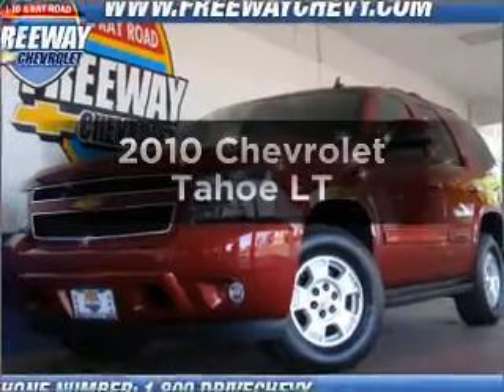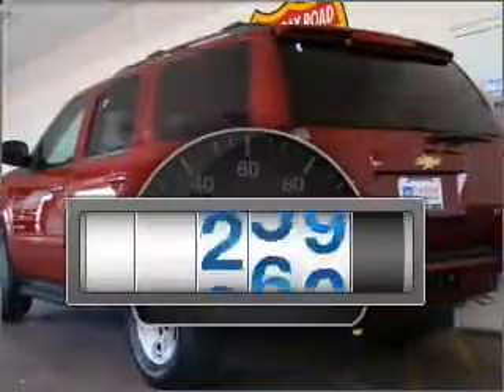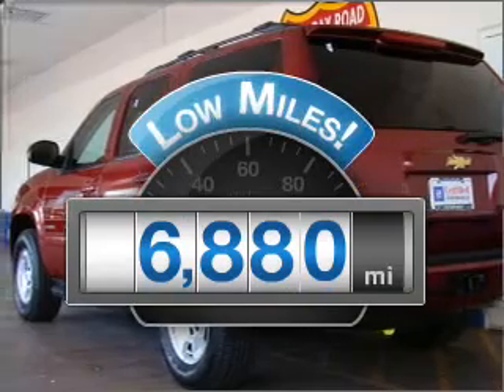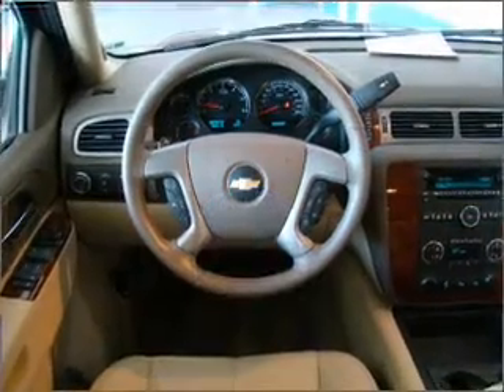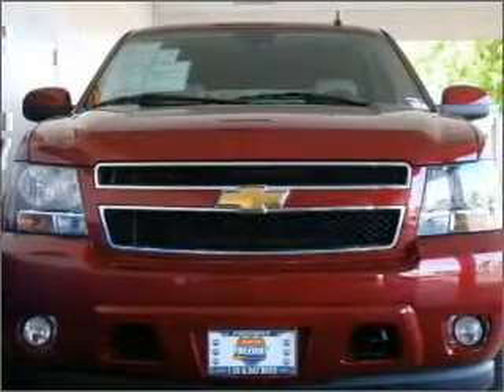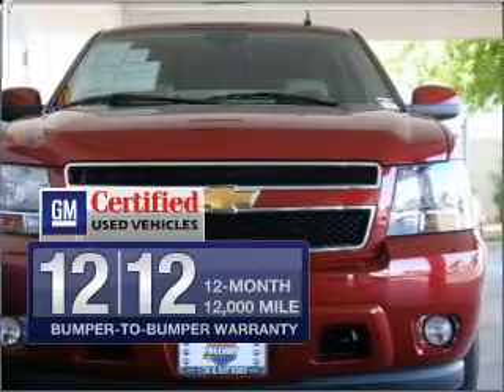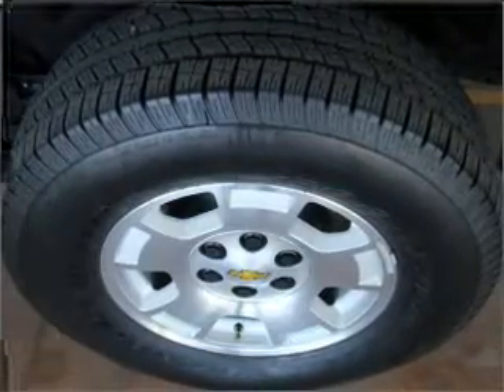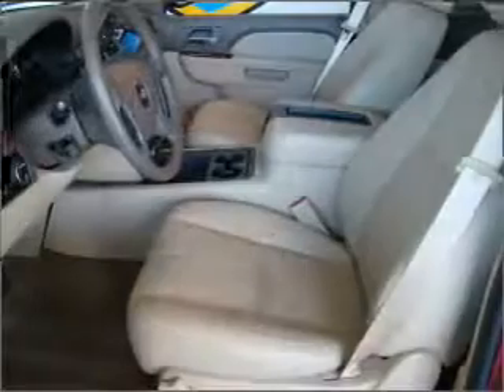2010 Chevrolet Tahoe - Chandler AZ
Year: 2010
Make: Chevrolet
Model: Tahoe
Trim: LT
Engine: 5.3 liter 8 cylinder 16 valve
Transmission: 6-Speed Automatic
Color: Maroon
Mileage: 6880
Address:
1150 N. 54th St